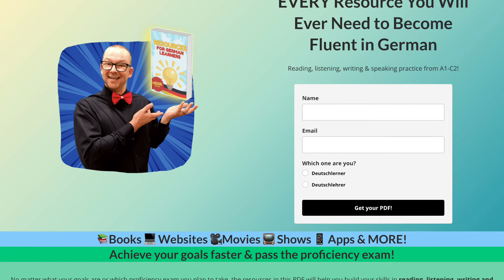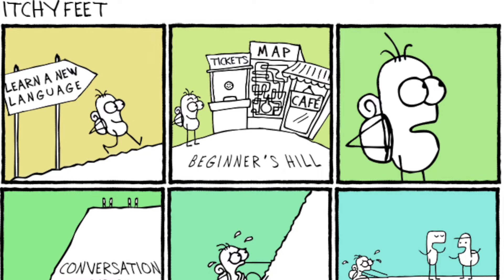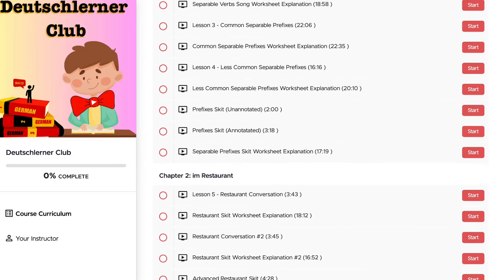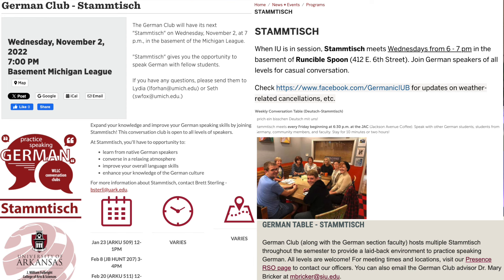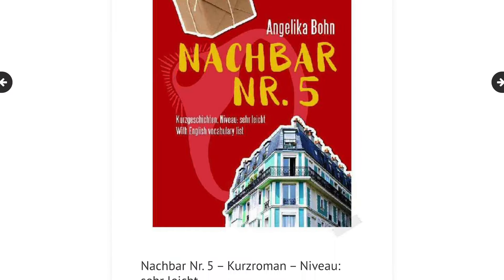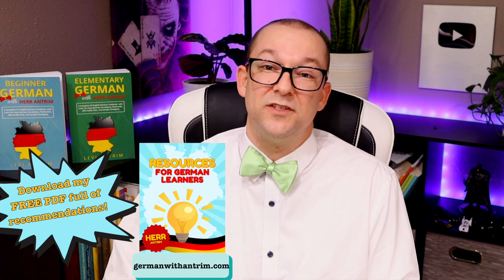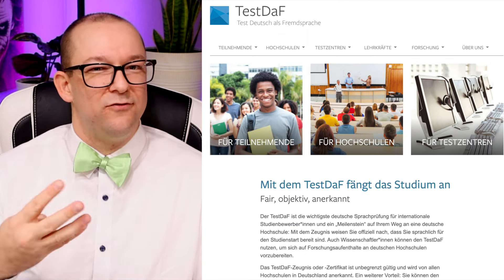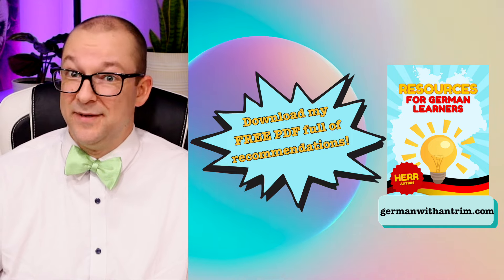My German Learning Blueprint: Tips, Tricks, and Tested Techniques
Embarking on the journey of learning German from scratch can seem daunting at first, but with the right approach and resources, you can achieve fluency and even prepare for the TestDaF to study at a German university. This video is a comprehensive guide filled with German learning tips to help you navigate the process effectively, whether you're starting with the basics or aiming to refine your skills for advanced levels.

You'll learn the importance of setting SMART goals for language learning, a strategy that ensures your objectives are Specific, Measurable, Achievable, Relevant, and Time-bound. This method is crucial, especially when preparing for something as significant as the TestDaF examination. You'll learn how to create a daily German learning schedule that incorporates varied practices like German listening, speaking, reading, and writing practice to build a solid foundation in the language.

For listening practice resources like the Easy German YouTube Channel is an invaluable tool for mastering German listening. Emphasize the role of platforms like the Deutschlerner Club and LingQ in providing comprehensive learning experiences that cover all aspects of language acquisition, from reading to writing.

Speaking practice is another cornerstone of language learning. Participating in a Stammtisch can dramatically improve your conversational skills. These informal gatherings, often with native speakers and fellow learners, offer a relaxed environment to practice speaking German, making it an excellent way to apply what you've learned in real-world settings.

📕 Nachbar Nr. 5 Book on Amazon*
📕 Dino lernt Deutsch Series by André Klein on Amazon*
🎞️ Babylon Berlin Seasons 1 and 2 on DVD on Amazon*
🎞️ Tatort: Weimar Season 1 on Amazon Prime*
🎞️ Deutschland 83 on Amazon Prime*